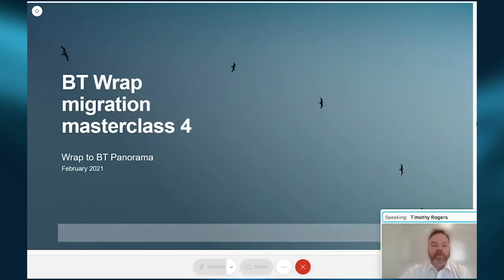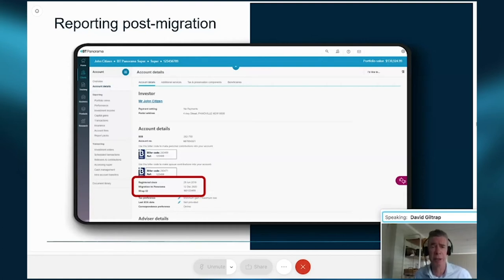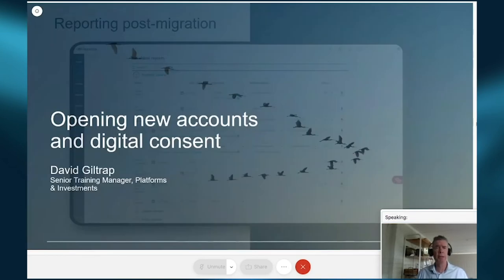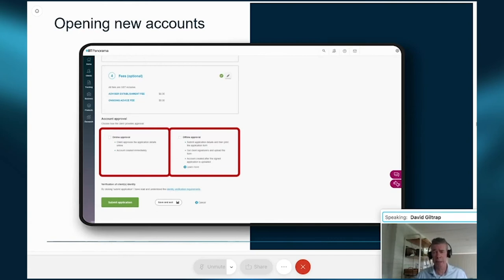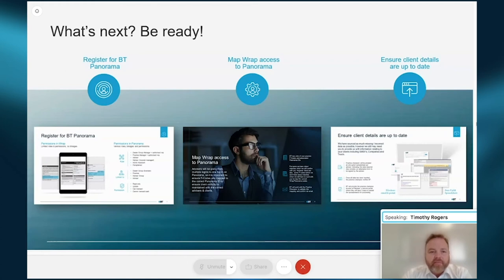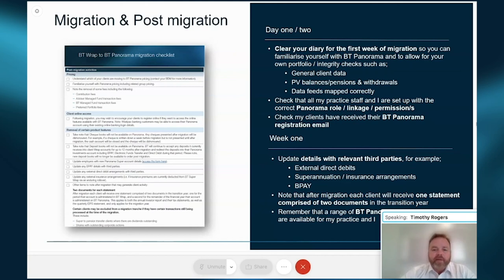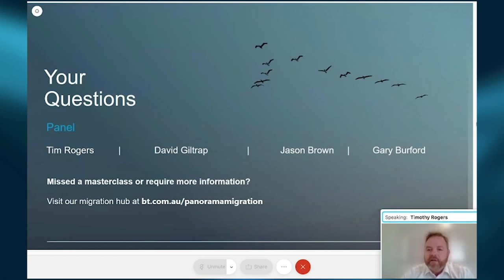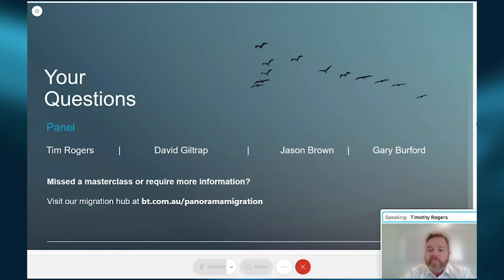BT Wrap migration Masterclass 4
This document was accompanied by an oral presentation and is not a complete record of the discussion held.

No part of this presentation should be used elsewhere without prior consent from the author.